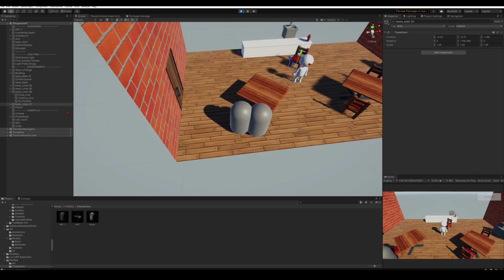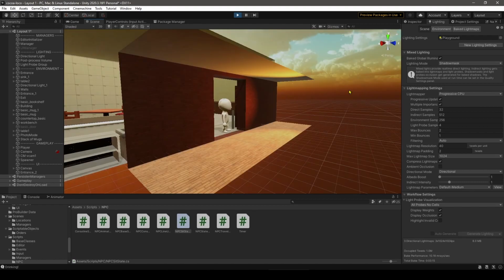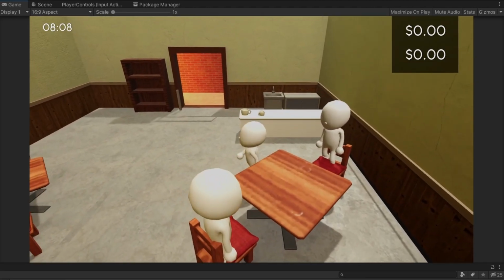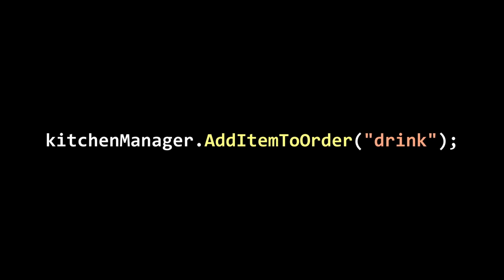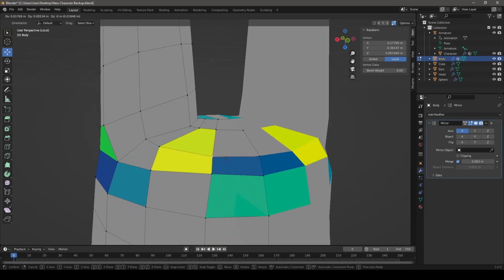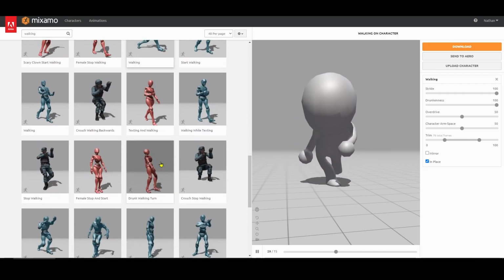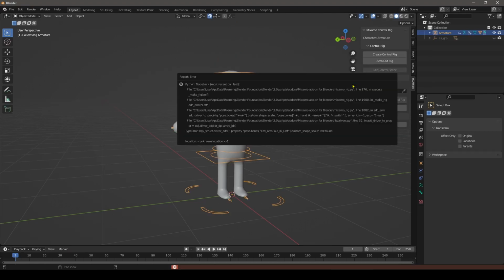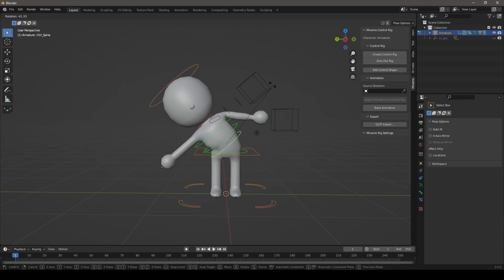Developing my Indie Café Game | COCOA LOCO - Dev Log 6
It's been a few weeks, but I have been working hard on Cocoa Loco! The NPC state machine is getting to a state where we can start adding more features. Refining the base mesh before we start working on custom characters and delving into a new territory with Unity tool extensions!